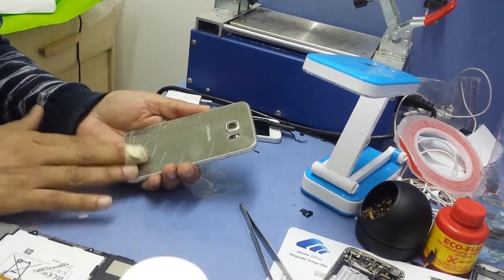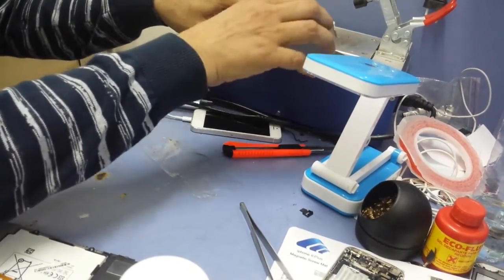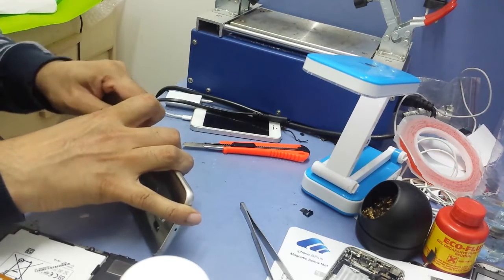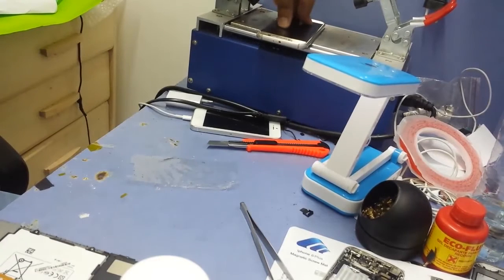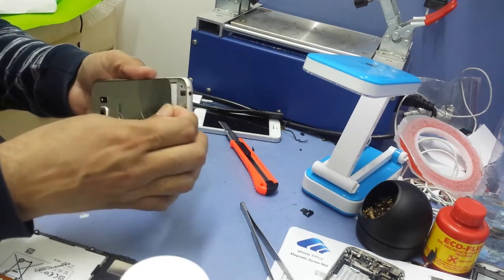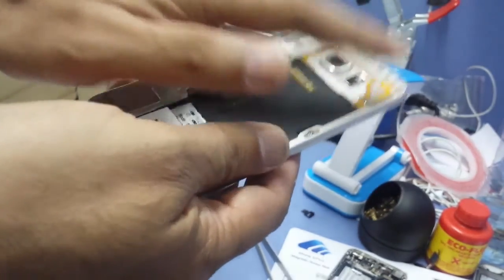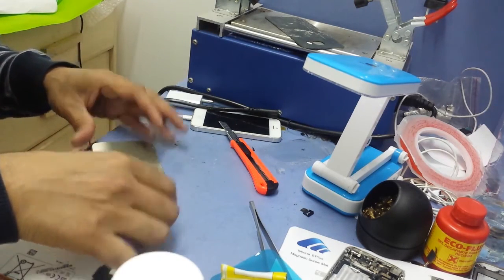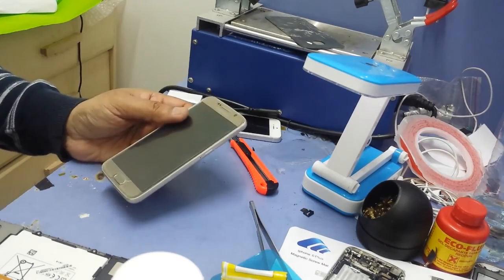samsung s6 back cover replacement,samsung s6 back glass replacement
samsung s6 back cover replacement